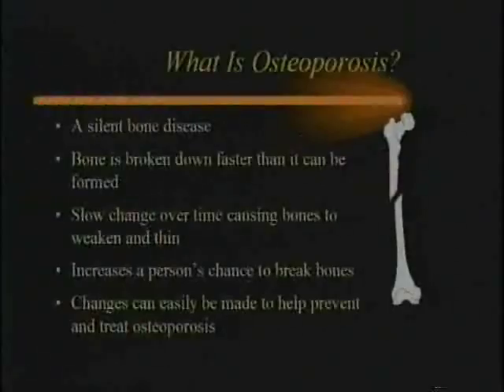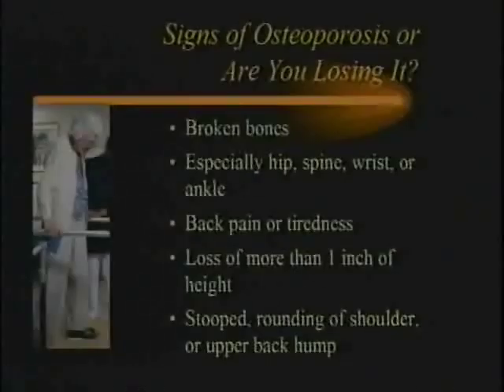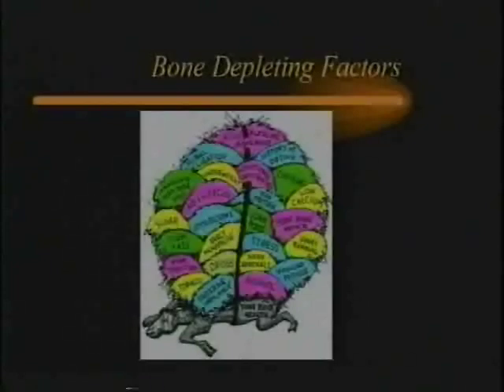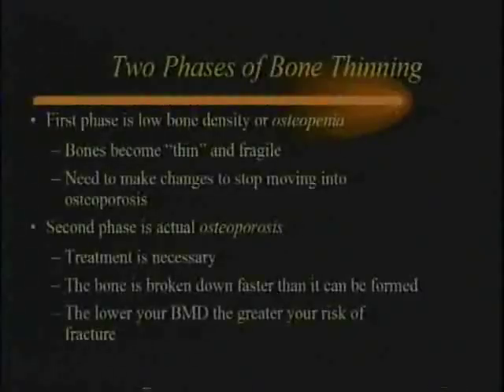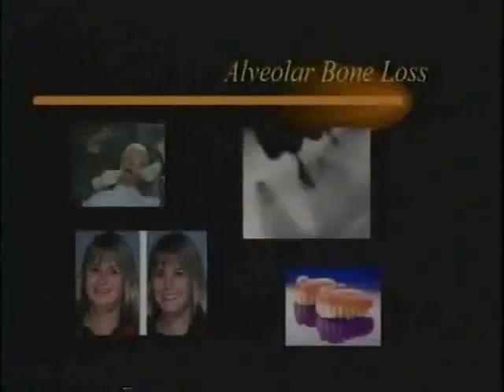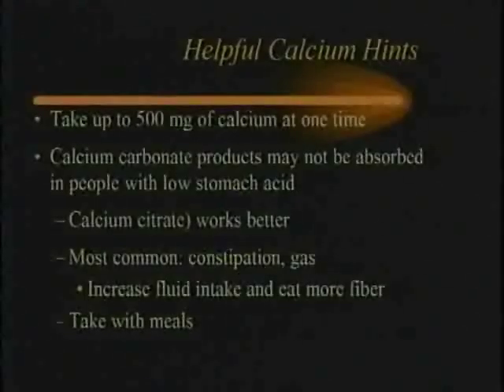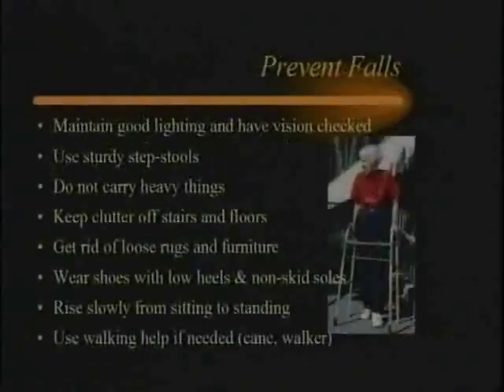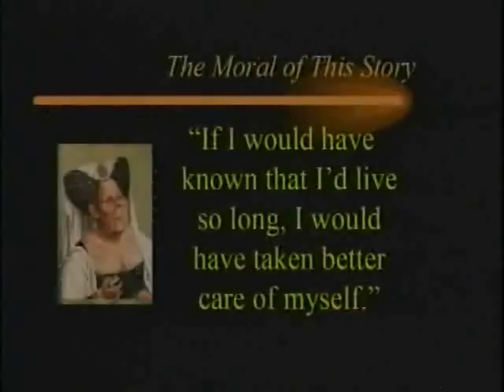Osteoprosis with Mary Pittaway